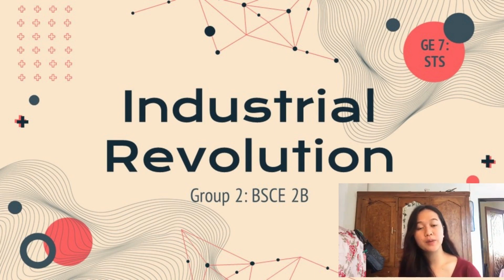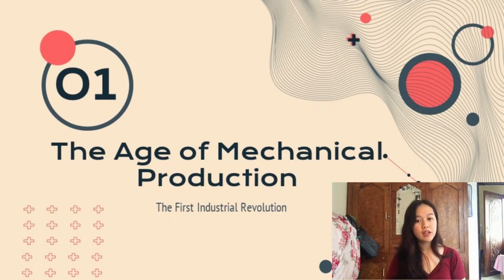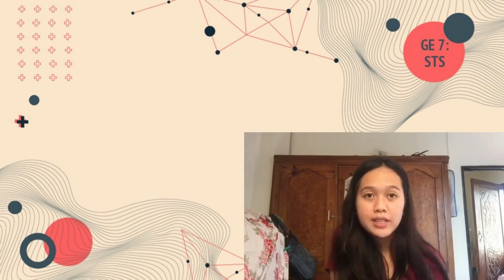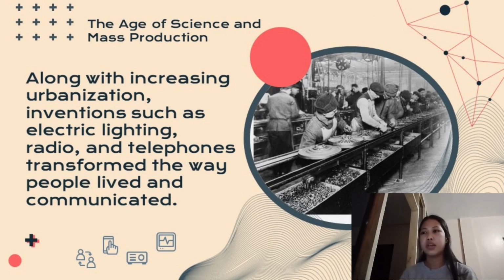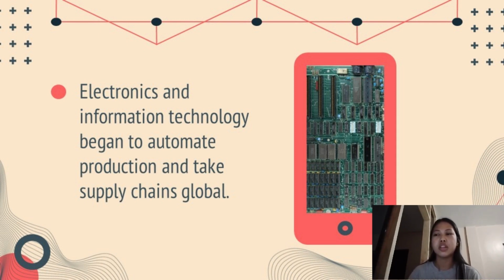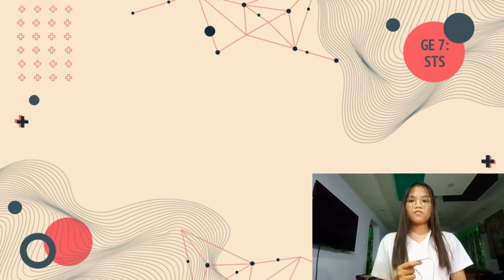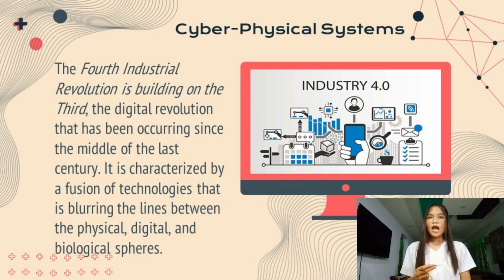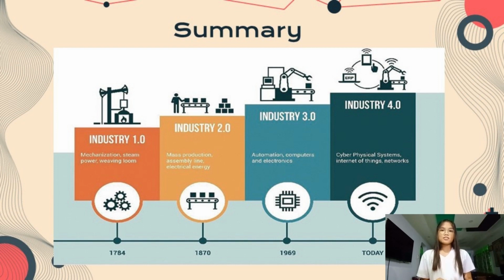Industrial Revolution BSCE 2-B (Christine Bautista; Cherries Benavidez; Charmaine Buenaventura)